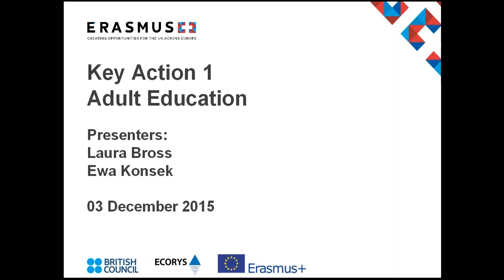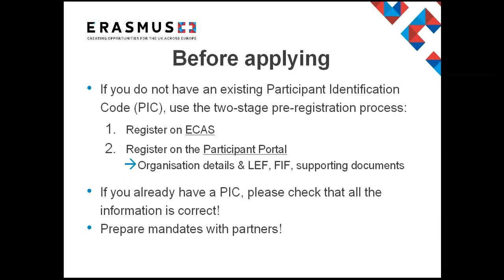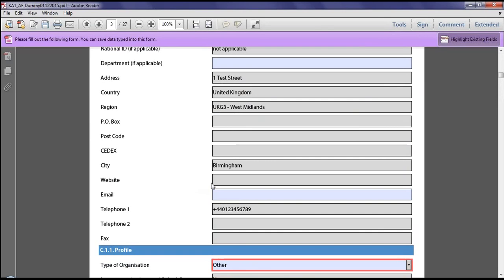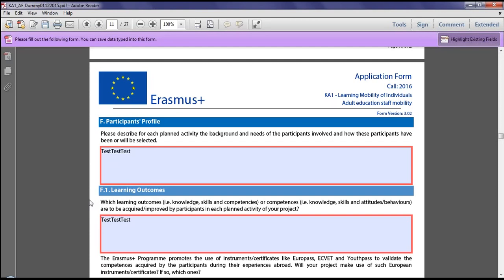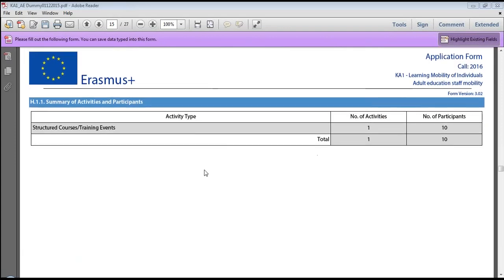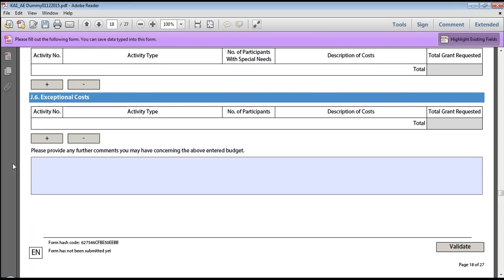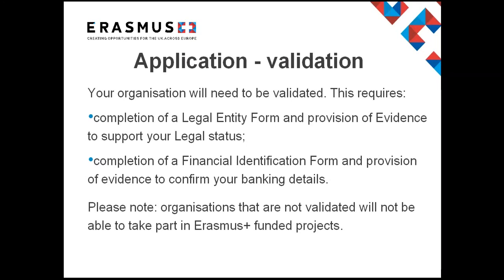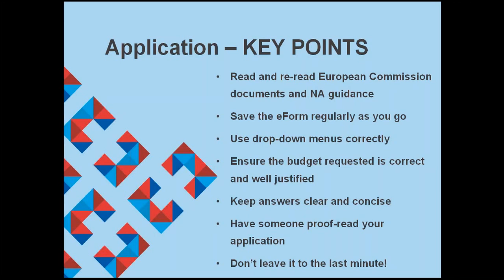2016 Call Webinar: Erasmus+ Key Action 1 Adult Education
Thinking of submitting a 2016 Erasmus+ Key Action 1 adult education application?

Here is a recording of our application support session from 03 December 2015 for you to run through the application eform and hints and tips from the UK National Agency.

You can also download our guide for applicants and other key documents.